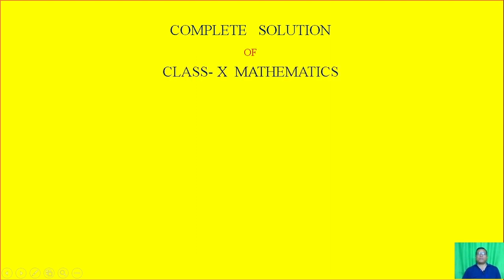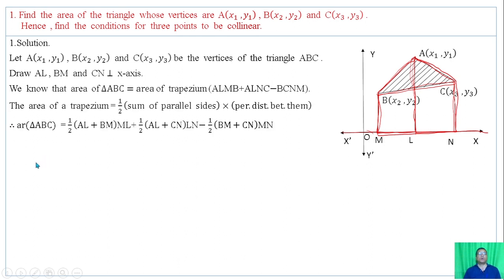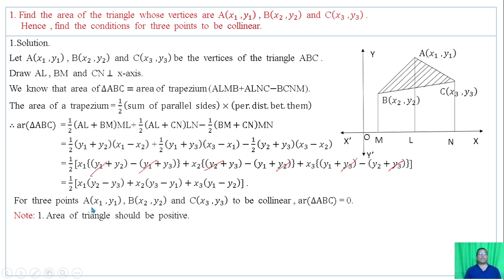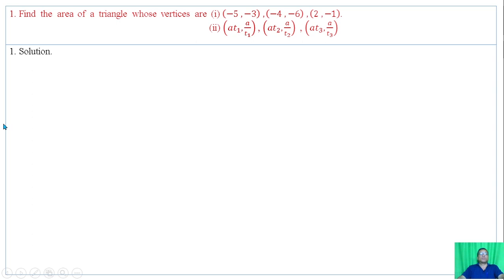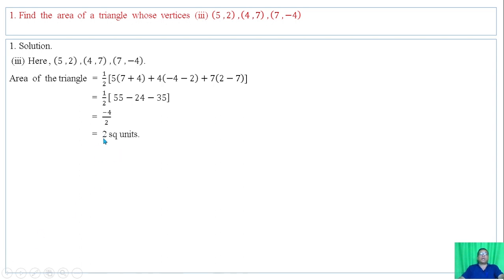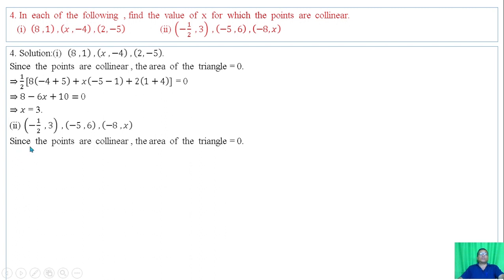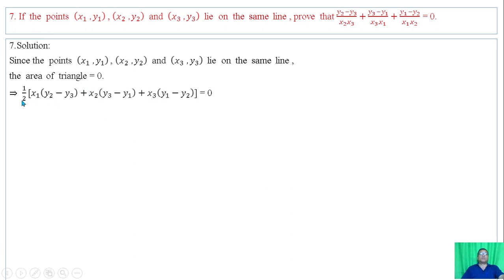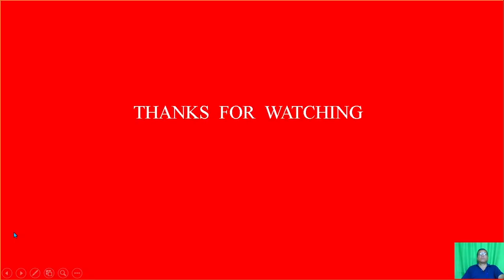CLASS-X: MATHEMATICS [BOSEM] EXERCISE-11.2